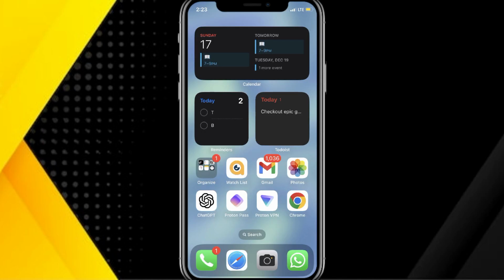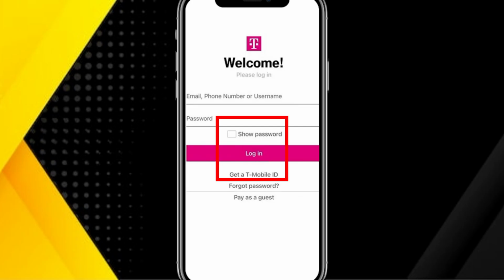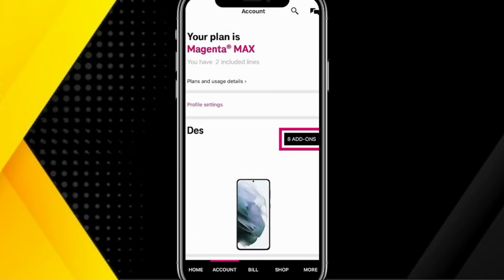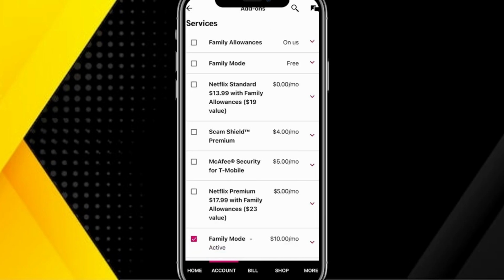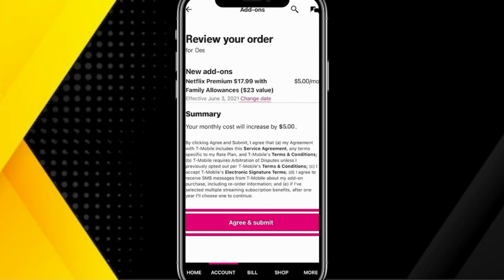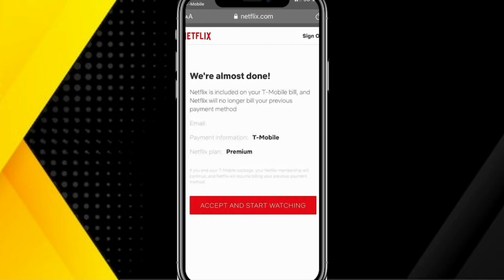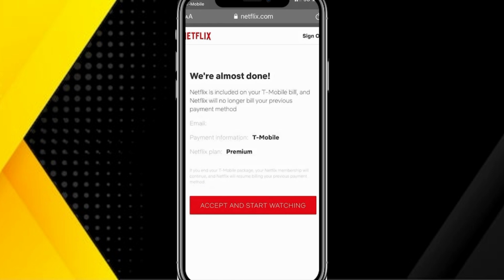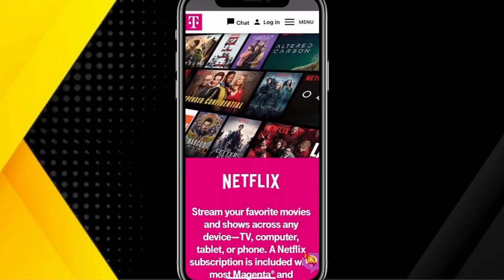HOW TO CONNECT T MOBILE TO NETFLIX 2026 (EASY CONNECT)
In this comprehensive tutorial, we will guide you through the process of connecting your T-Mobile account to Netflix effortlessly. If you're looking to streamline your streaming experience and make the most out of your T-Mobile plan, this video is designed for you. We'll cover all the necessary steps to ensure your setup is quick and hassle-free.

By the end of this video, you will have a clear understanding of how to access Netflix through T-Mobile and enjoy your favorite shows and movies without interruptions. Watch till the end for helpful insights that will enhance your streaming experience!